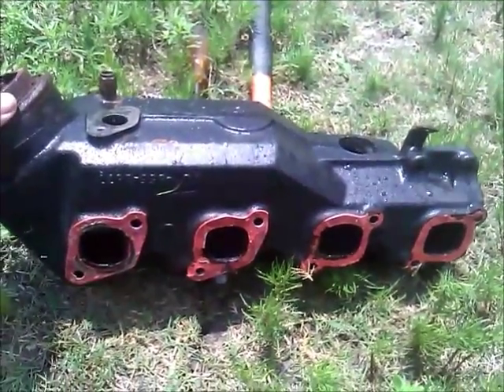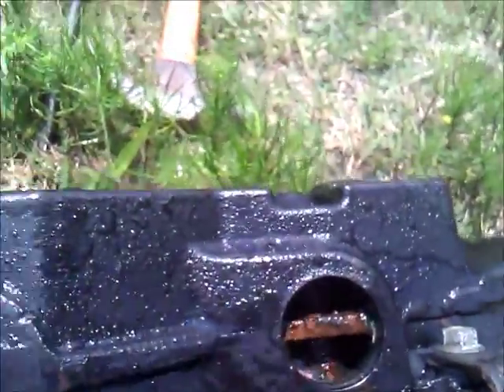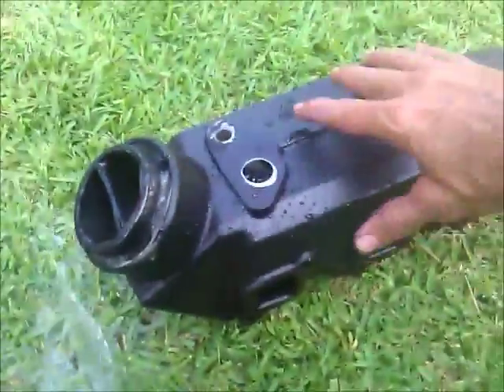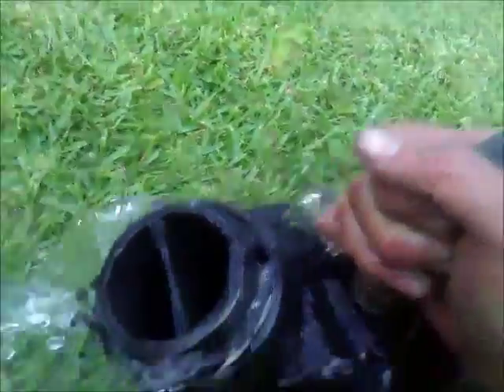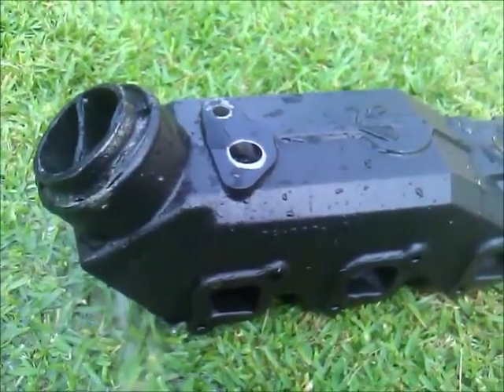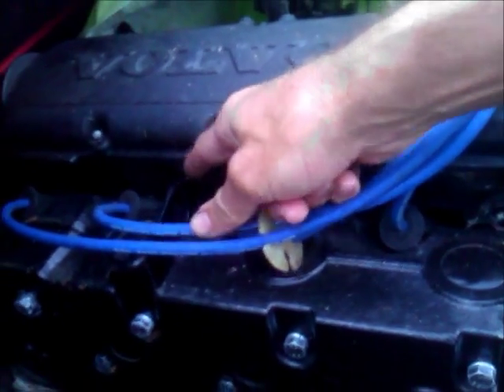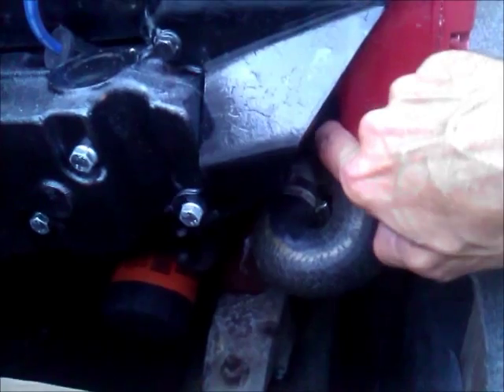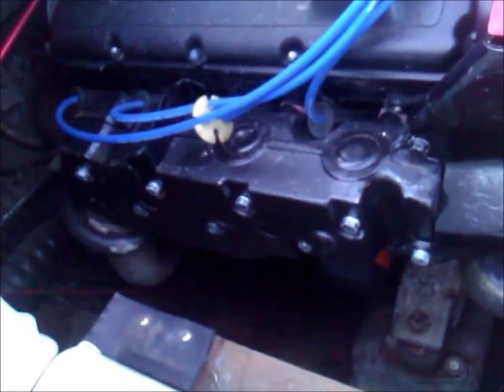volvo penta 131 exhaust manifold flow test and install